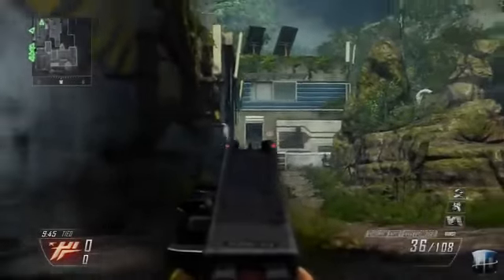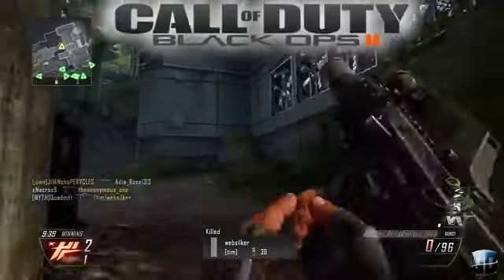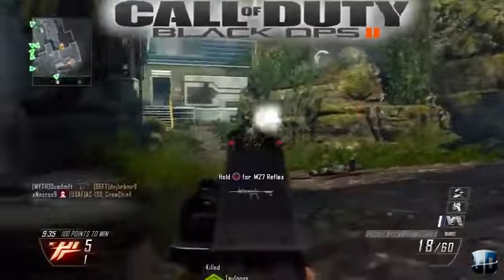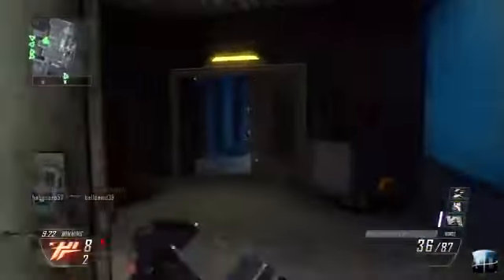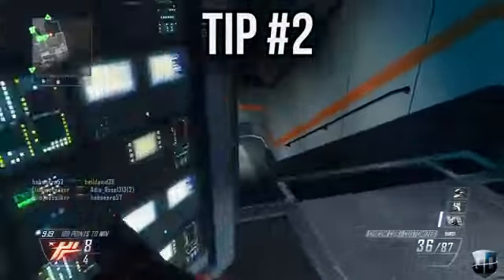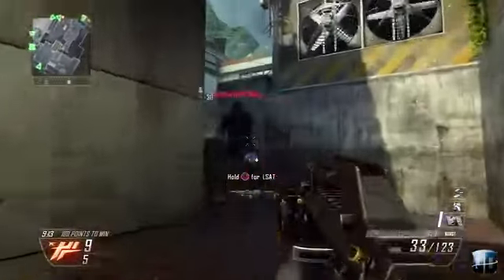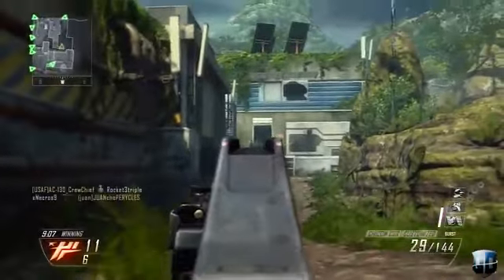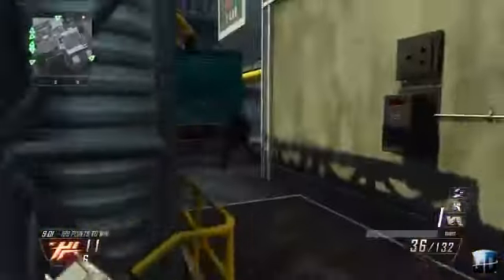Black Ops 2 How To Get Your Scorestreaks Faster Multiplayer Tips